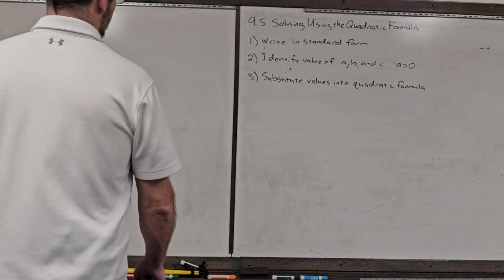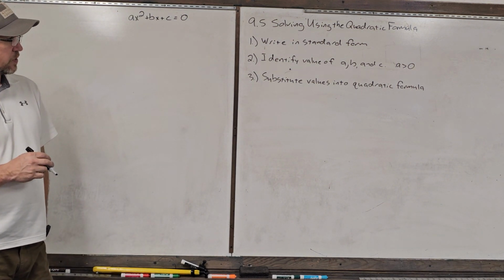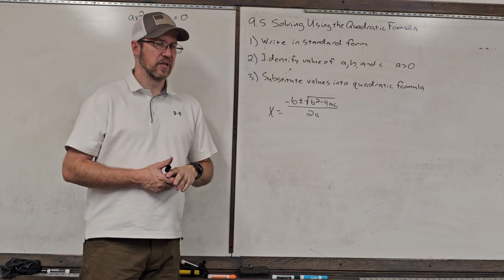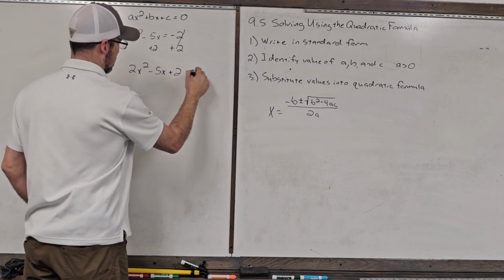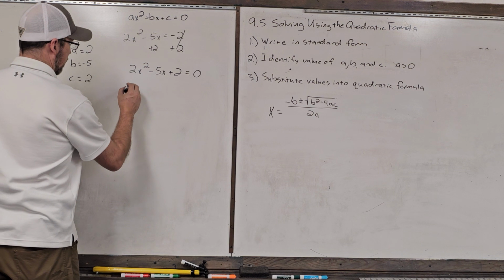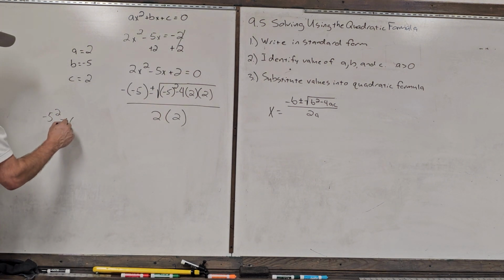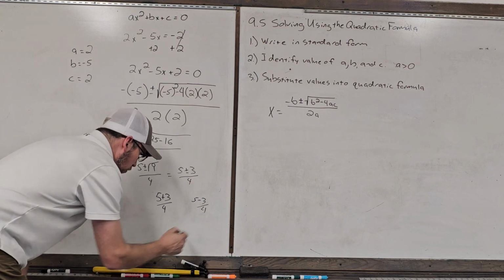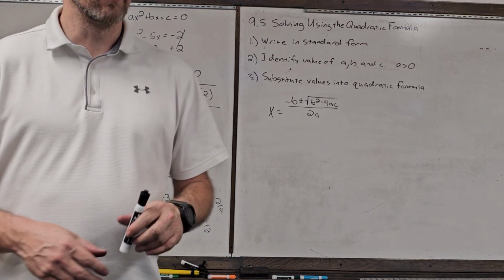9.5 Solving Using the Quadratic Formula (Abeka)